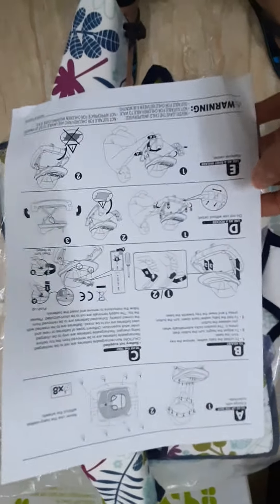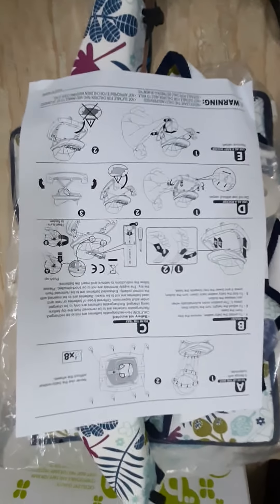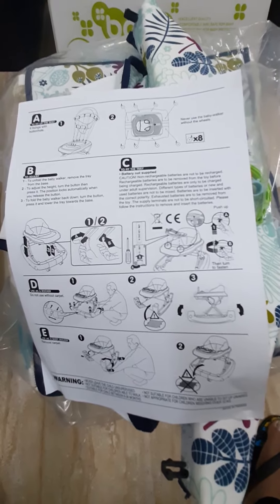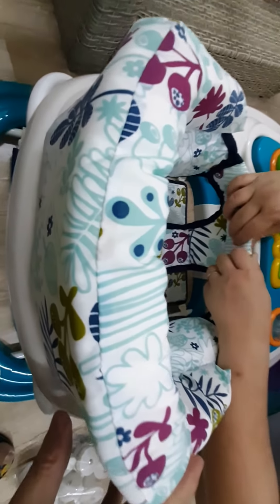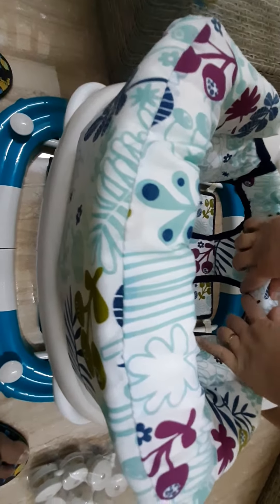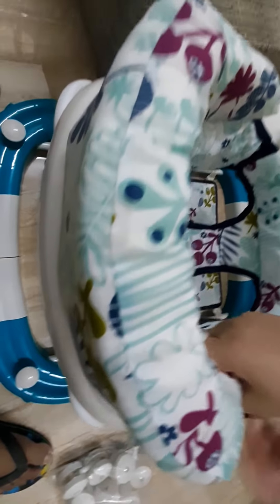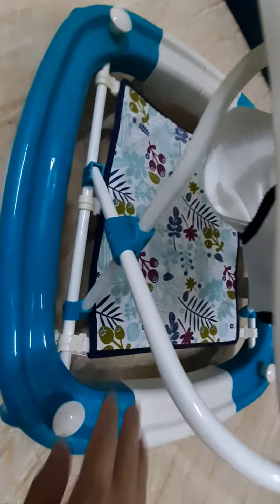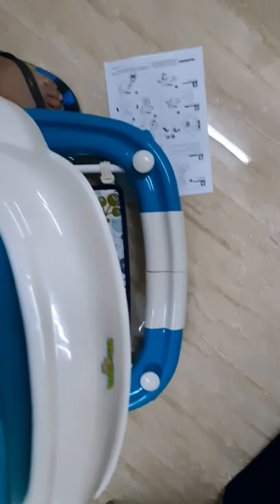Easy Way To Assemble a BabyWalker!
I assembled babywalker while I am watching and observing the crypto market. In fact, I bought some btc xrp alts just chunks each assets to avoid FOMO. Im all in guys with crypto.